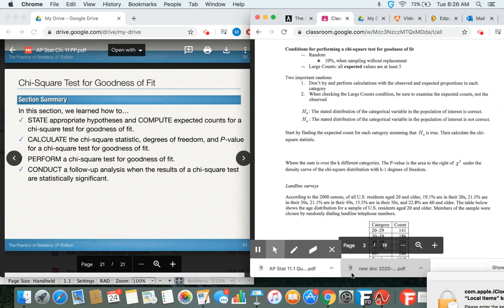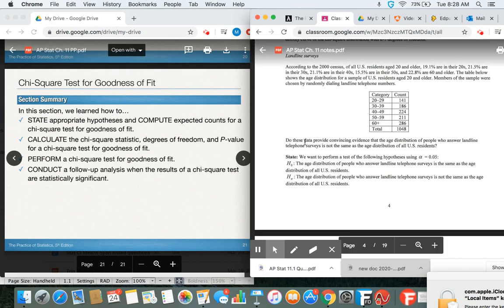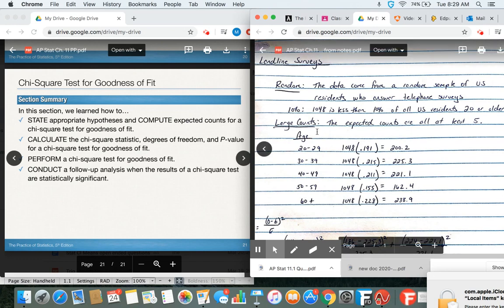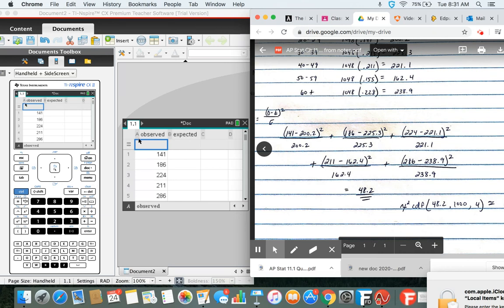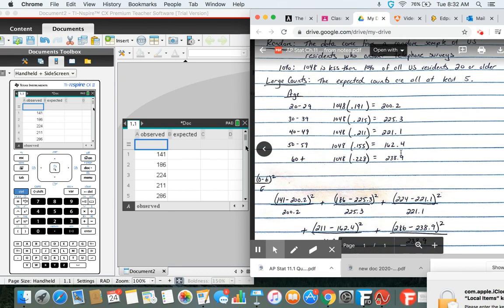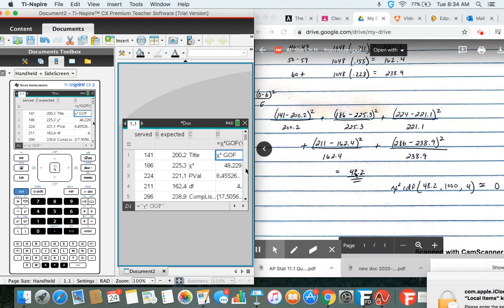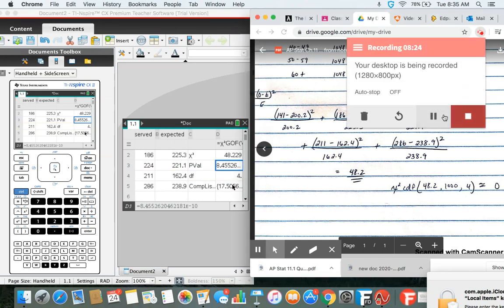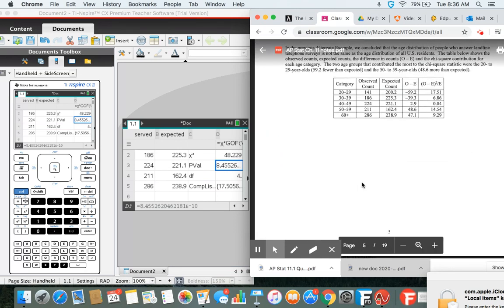AP Stat 11.1 notes day 2